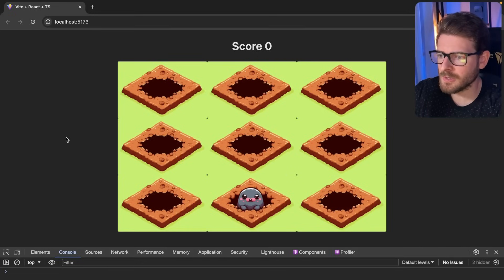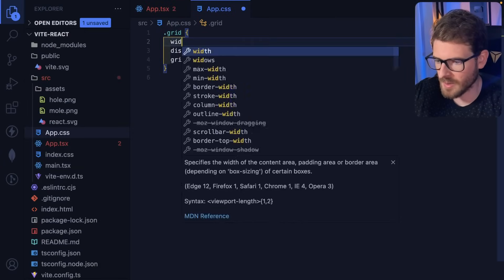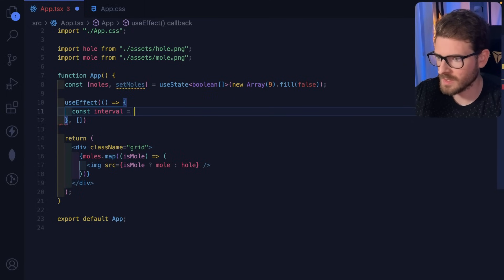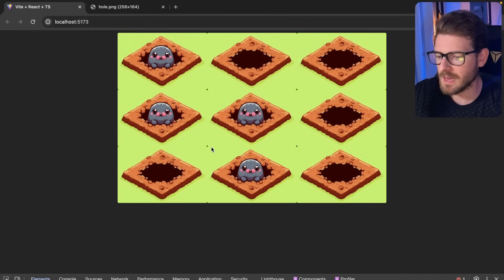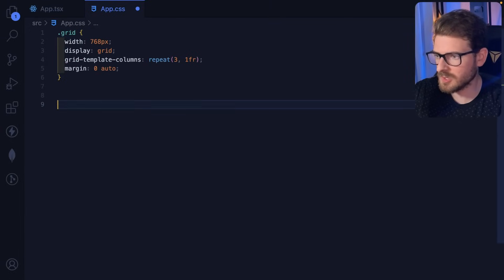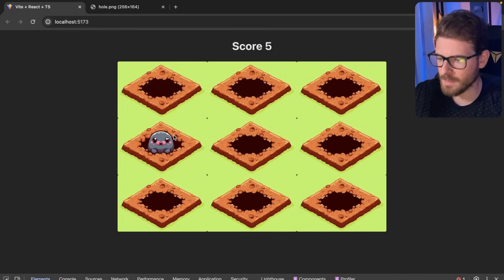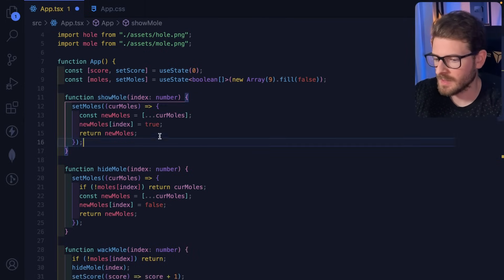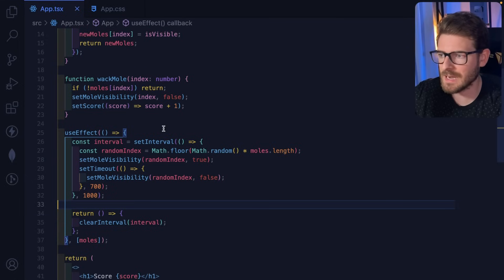Can you solve this beginner react challenge? - wack-a-mole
00:00 - Introduction
00:49 - Building the Grid
02:58 - Randomly Picking Moles
07:57 - Whacking Moles and Scoring
11:38 - Hiding Moles
14:59 - Code Cleanup
16:00 - Conclusion